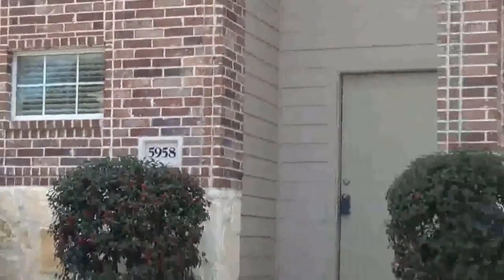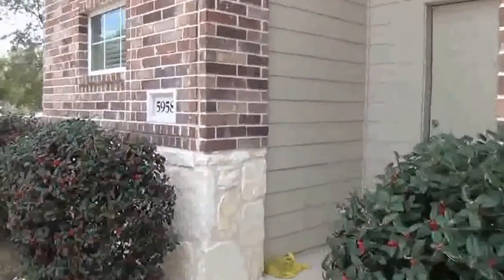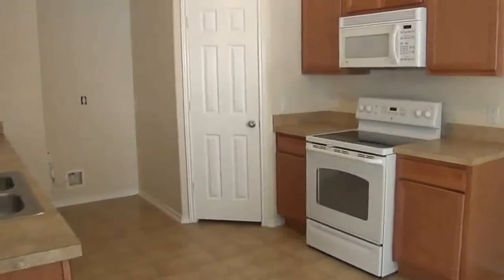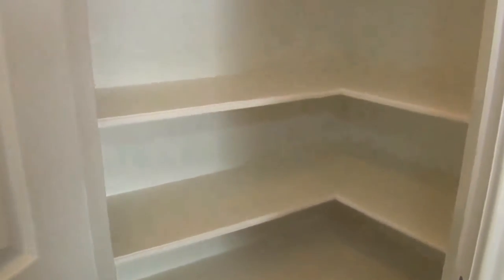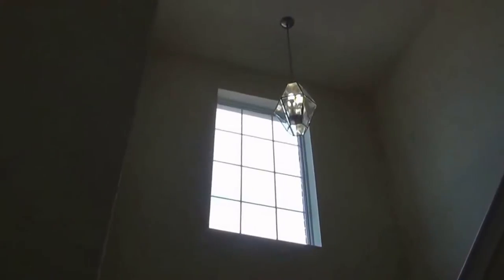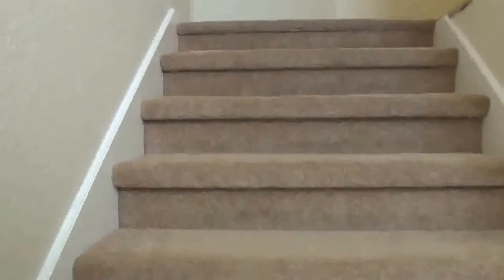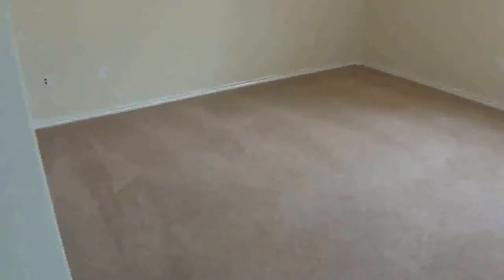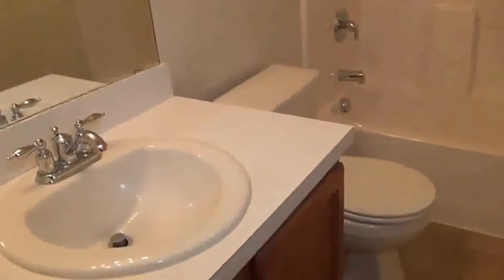"House for Rent in San Antonio" 3BR2.5/BA by "San Antonio Property Management"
There is no other "House for Rent in San Antonio" as lovely as 5958 Southern Knoll, San Antonio, TX 78261! It features kitchen with breakfast nook and breakfast bar, flat top stove, built-in microwave, dishwasher, large living room, backyard with large deck, fenced yard, no back neighbor, large master bedroom, master bath with dual vanities, walk-in closet, garden tub and separate shower, and upstairs utility room. Property is also close to community pool, Rolling Oaks Mall, 1604, I-35, Randolph AFB, and Fort Sam Houston. You will definitely love this!

7217 Bandera Rd, San Antonio, TX 78238, USA